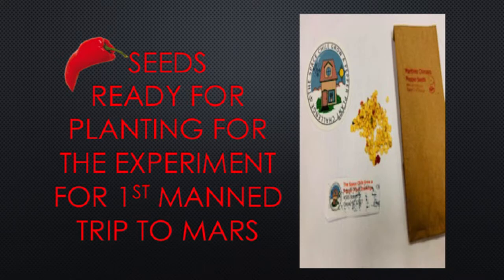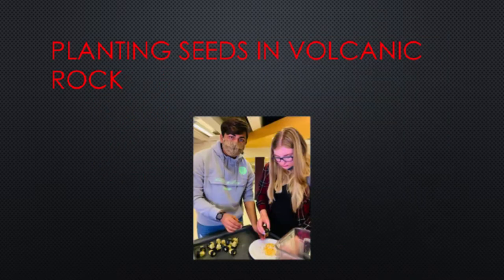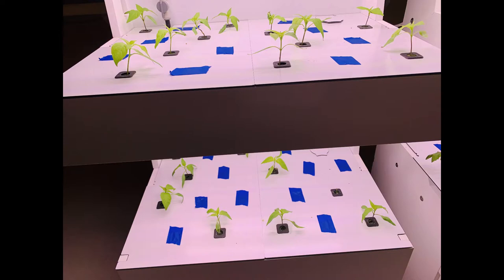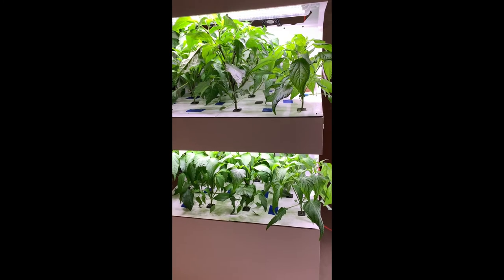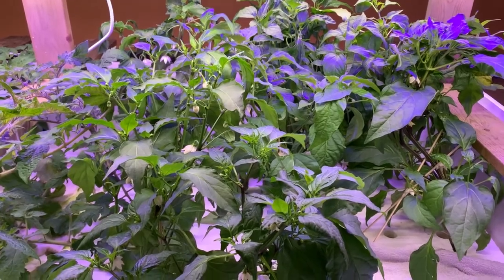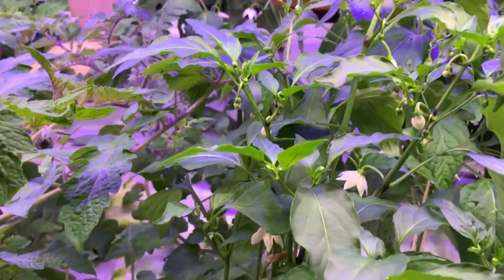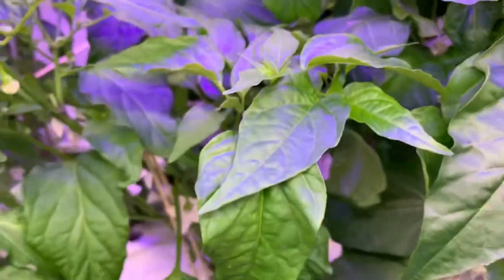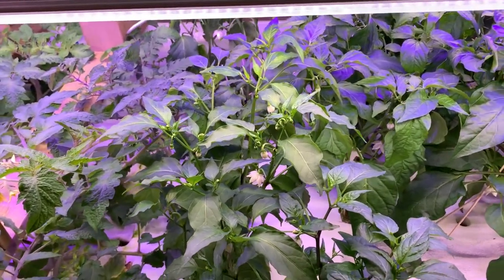James Fowler High School, Calgary AB (2020 School Garden)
These students enjoyed learning about growing peppers in a hydroponic system!